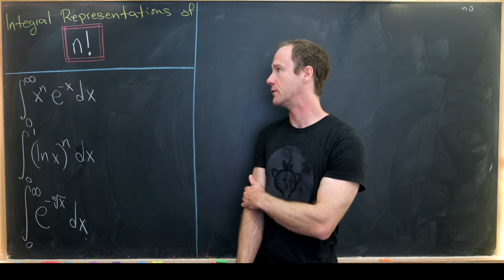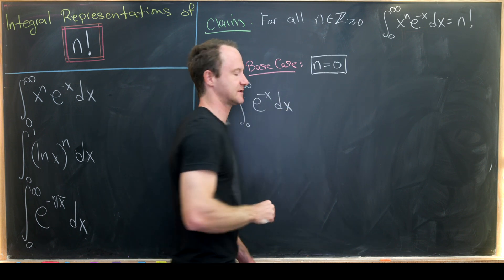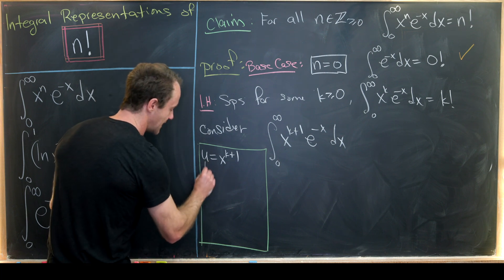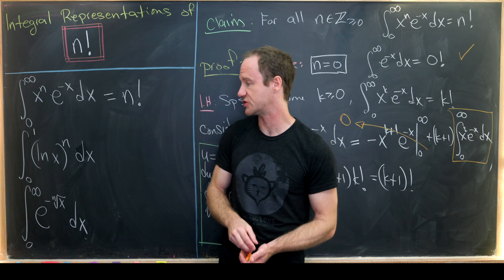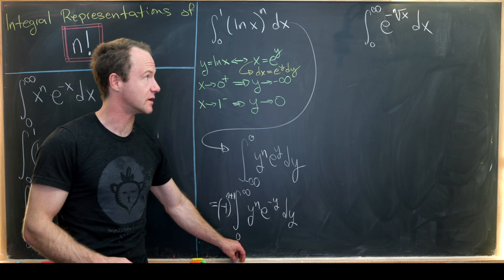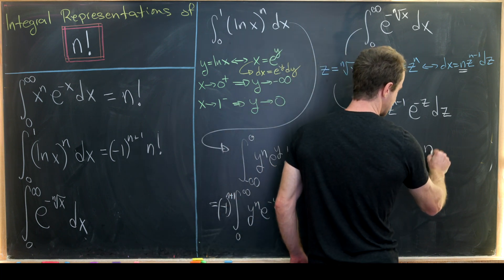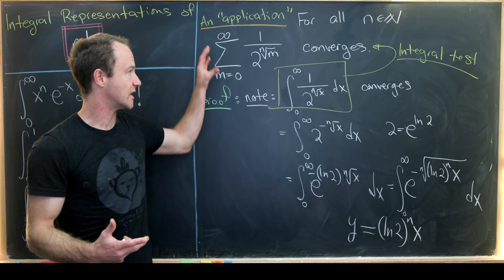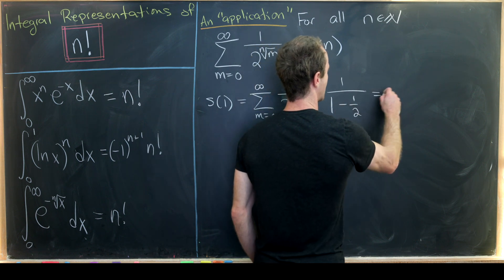Integral representations of n!